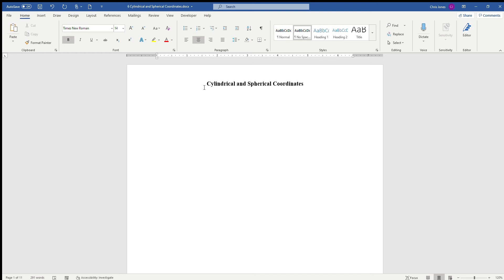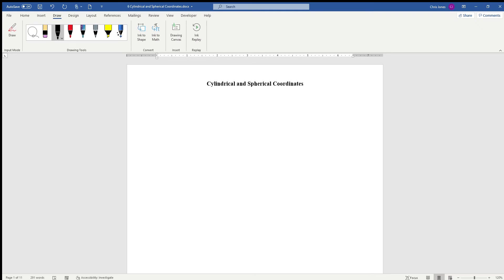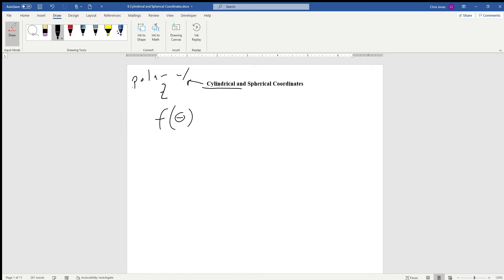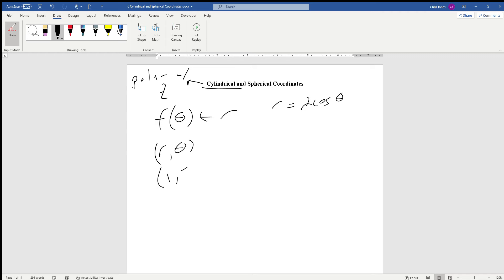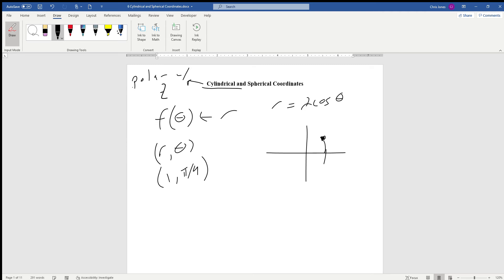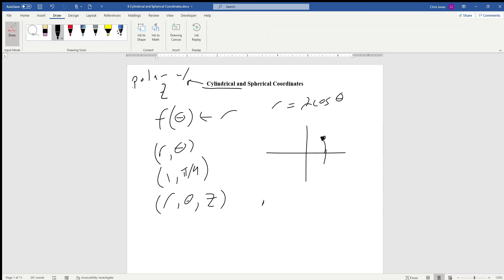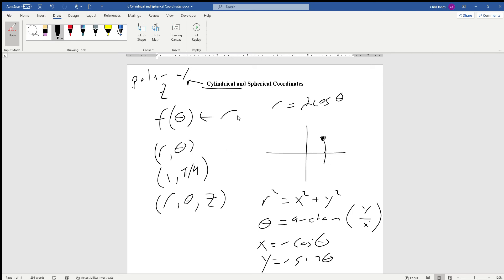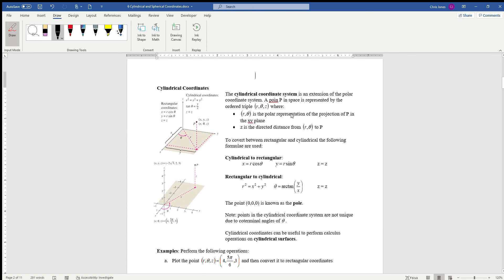6 1 Cylindrical and Spherical Coordinates